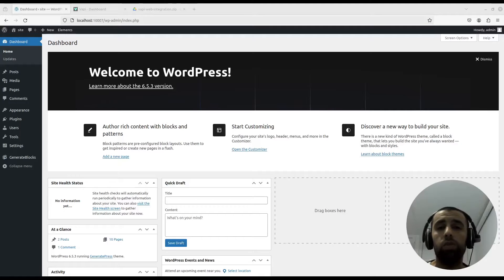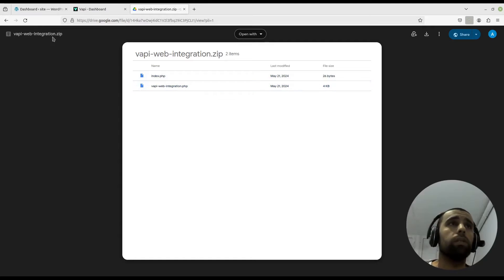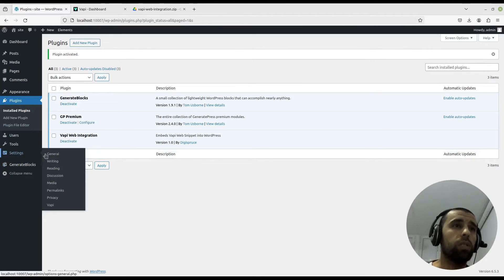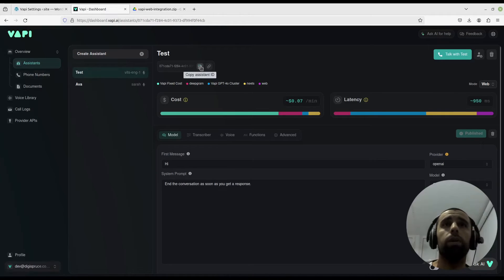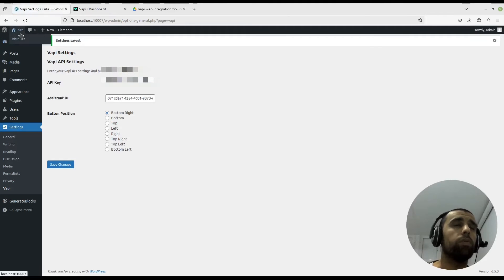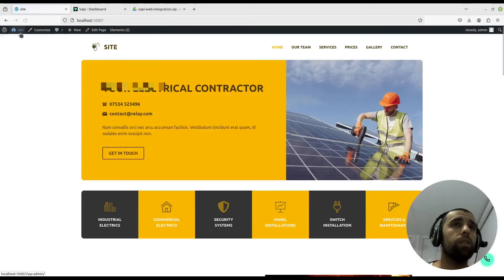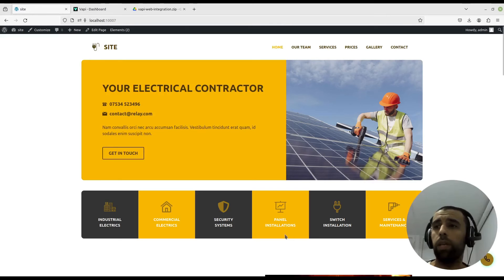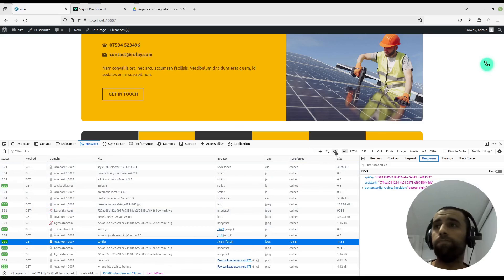Wordpress plugin for integrating Vapi.AI's Web Snippet into your Wordpress website.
Integrate Vapi.AI's Web Snippet seamlessly into your Wordpress website with this very basic and easy-to-use plugin.

🚀 Scrape Substack newsletters, posts, and author info automatically — $5 free credit